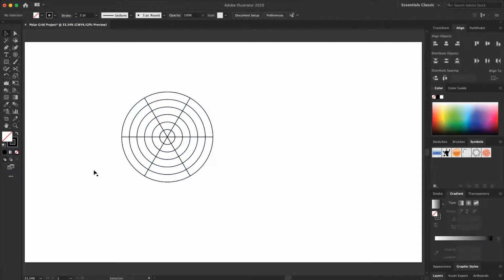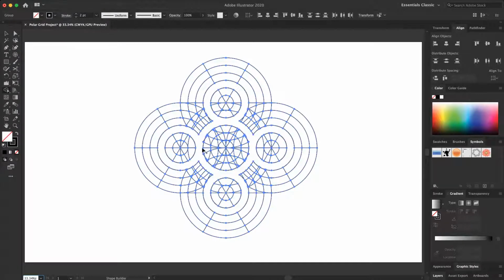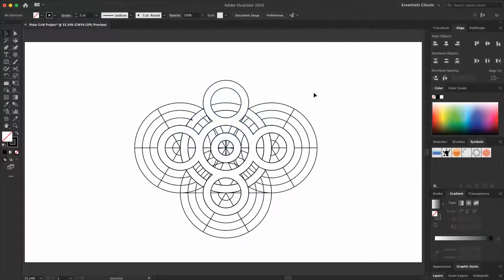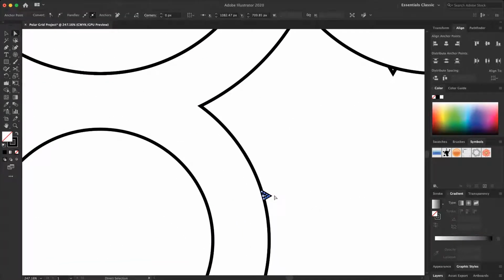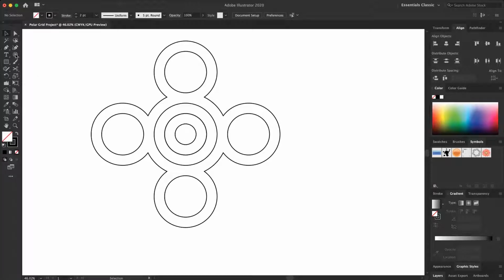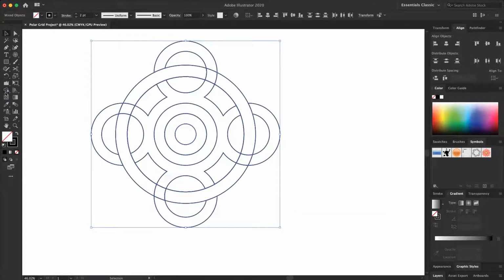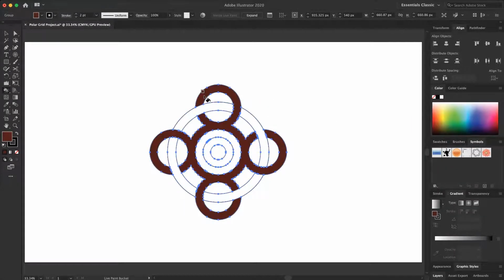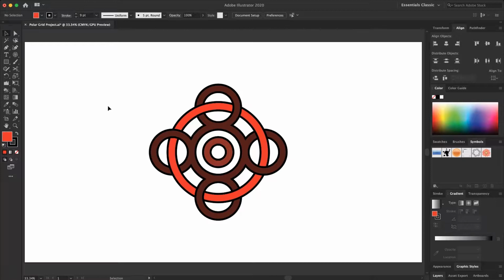How to Design in Illustrator | Using Polar Grids to Design Spinner Logo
Hello Everyone! Today I will show you how to design an amazing logo easily and quickly just with Polar Grid Tool & Shape Builder Tool in Adobe Illustrator CC!
You will learn so many tips about Illustrator in this Tutorial!
If you are a beginner, this project will improve your skill in designing with Adobe Illustrator CC.

Please Create it at Home and Send Me Your Feedback!

The Illustrator Online Course is on the way on Udemy and you are watching one of the projects in the course. It's very useful for graphic designers. I will share with you how to design a typography Professionally as well!

My Illustrator Version: Adobe Illustrator CC 2020